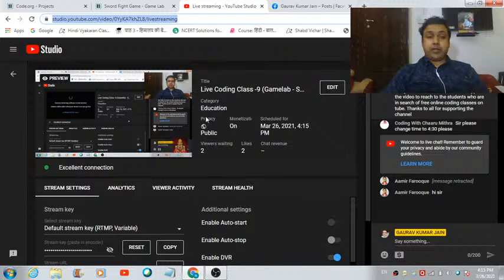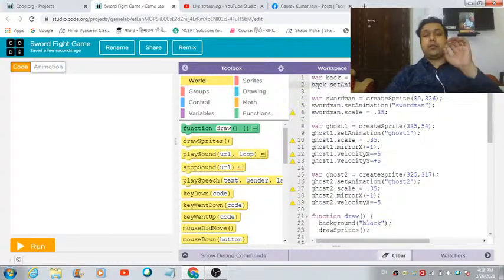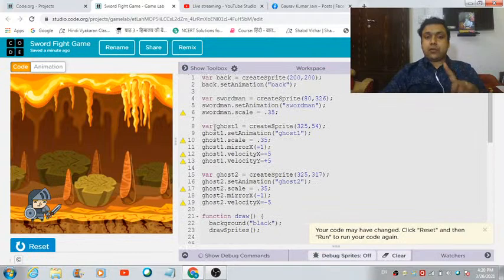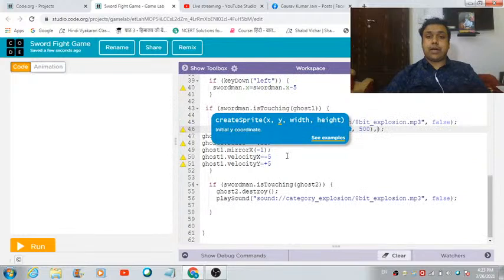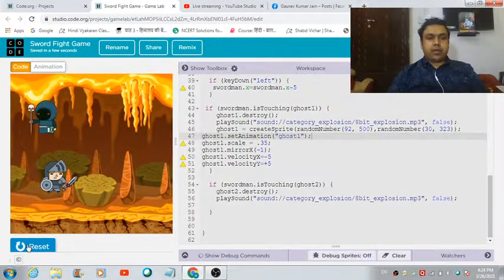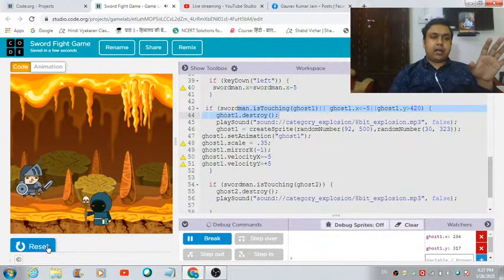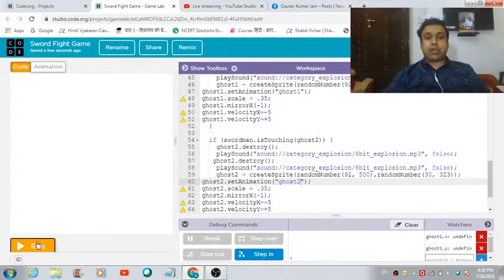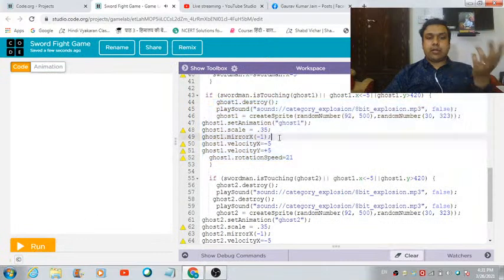Live Coding Class -9 (Gamelab - Sword Fight Game Part-2)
In this lecture, we will learn the methods which we can use for making the "Kill The Ghost Game",  we made in the previous lecture, more interactive .

We will start with adding some frames to the sword player and then define a code in the coding workspace with which we can get the player change into some other player everytime it comes in contact with any of the two ghost sprites.

We will then learn to make the background of the game moving . This moving background will give a next level appearance to our game. In the later part we will learn some ways to define the game over part .